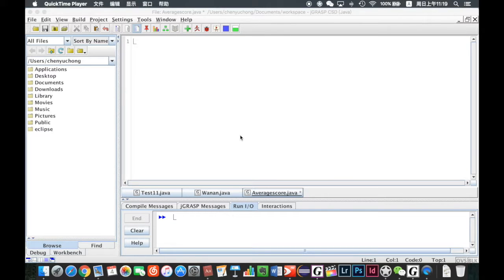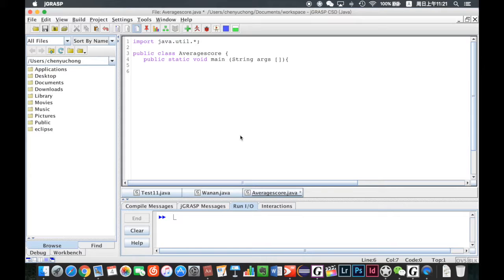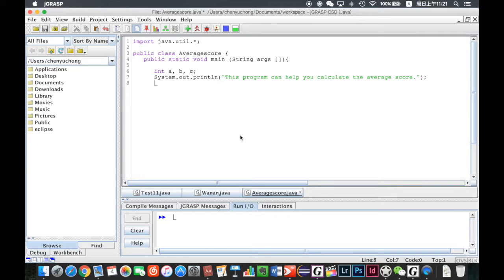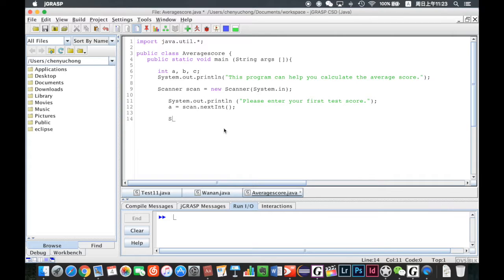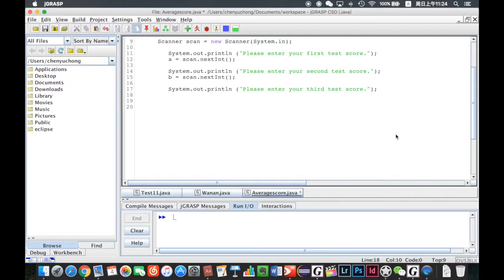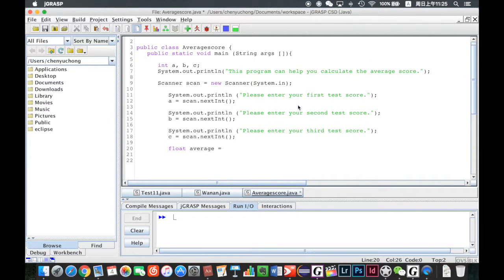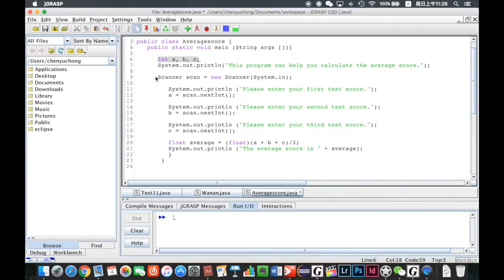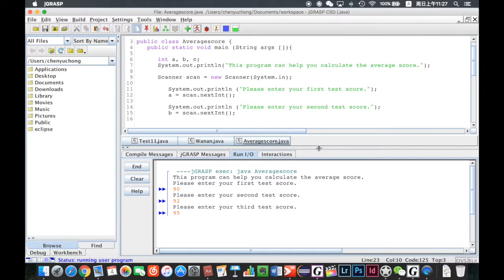Averagescore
Project for MCA, B. Tech, BCA Computer Science Students. This is a complete project for MCQ Test- Multiple Choice, Online Examination System. There are about 20 lessons in this series; anybody with a little knowledge in Java can start. Every details are given in the videos. Today  Android is the most popular OS (Operating System) because of the widespread use of Mobile phones, Tablets, Electronic Gadgets, Smart TV and many more smart devices require and OS and most of them uses Android. For Programming Android we use Java language, which is one of the best and popular OOPs – Object oriented Programming language. Programming for Android is not at all tough, but it is so easy, because it uses the (almost) same java which we use for Java Swing. In this tutorial series we are discussing,
Hello world Android Application ( Tutorial )Program with onCreate method and directly with XML or Graphics Design View – Activity is explained.
Android Tutorial for - Button Click action  implementation with android:onClick property of Android XML,
Android Tutorial for -  Button Click action  implementation with implements onClickListner Interface of Java,
Android Tutorial for - Button Click action  implementation with using anonymous inner class of View.
Android Tutorial for - Getting Response with radioButton, reading value set on a radio button, Grouping RadioButtons isSelected method,
Android Tutorial for - Getting the status checked on the checkbox isChecked method.
Android Tutorial for - Using object of ImageView Class to show image and change on button click
Android Tutorial for - Issuing Toast Notification. makeText, show methods of Toast
Android Tutorial for - Using EditText and TextView Objects to get and Set values.
Android Tutorial for - Using if conditions in the program
Android Tutorial for - Type casting.